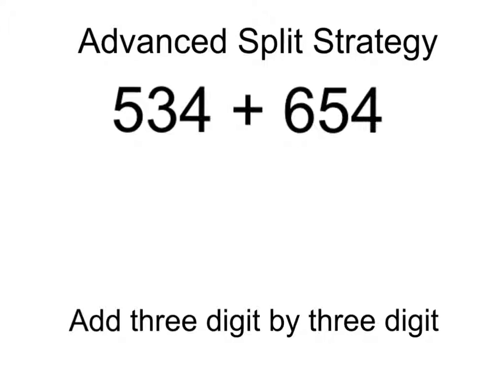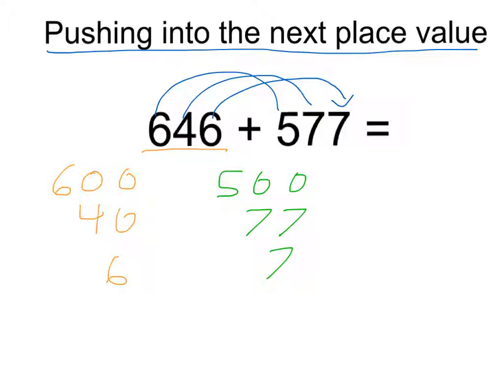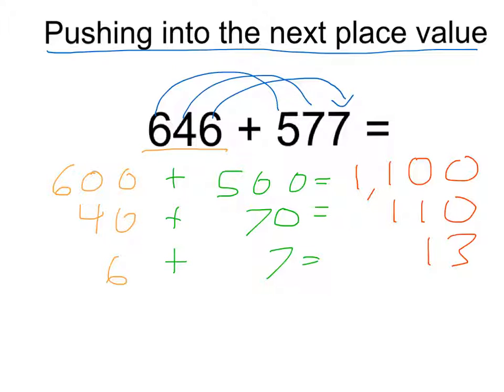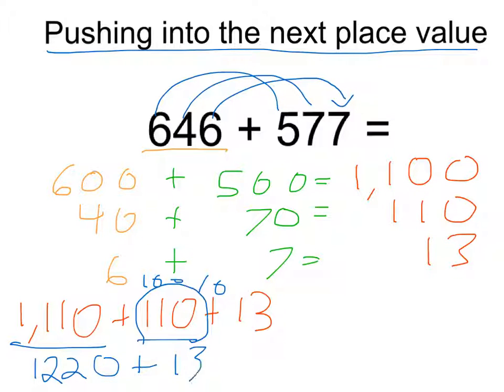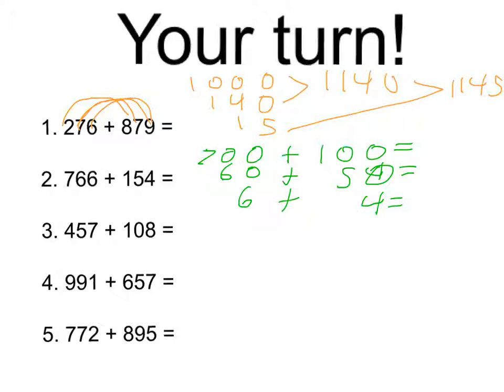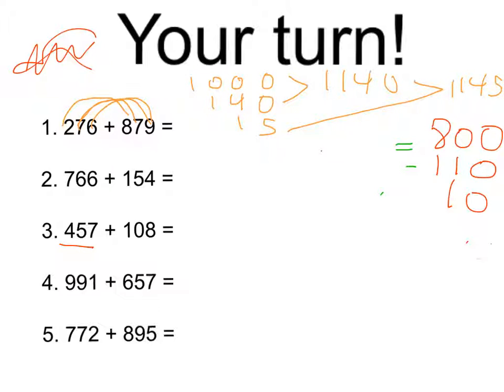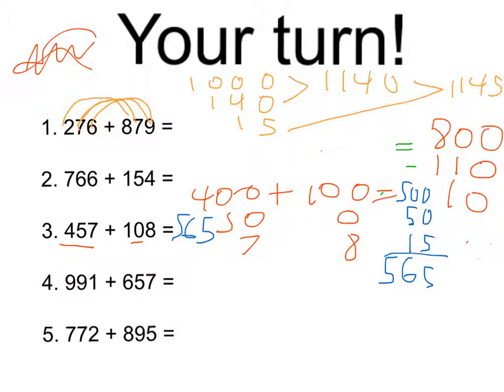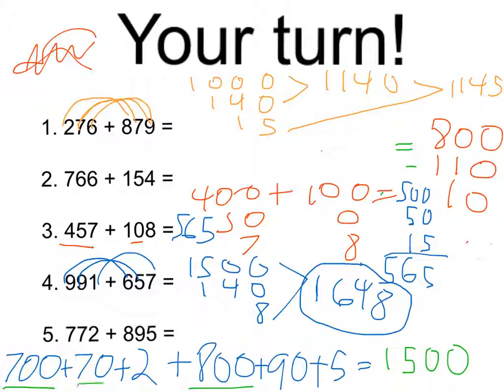Split Strategy Number 2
Watch this movie second